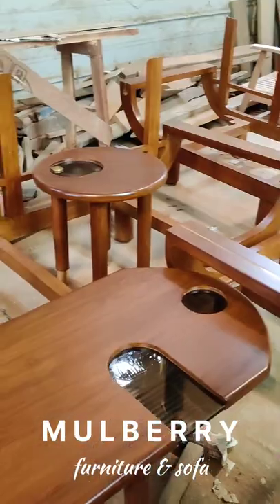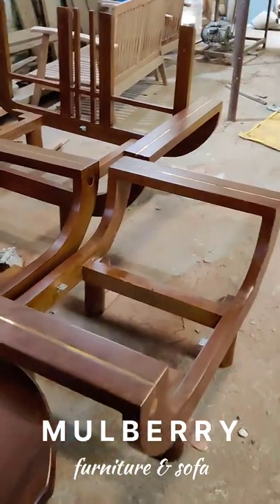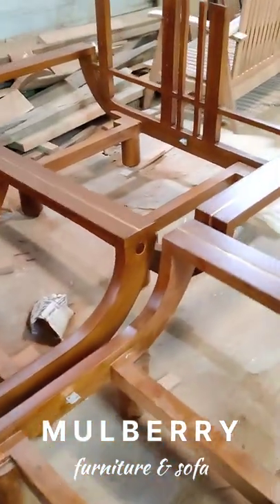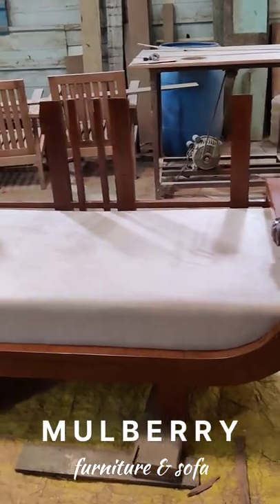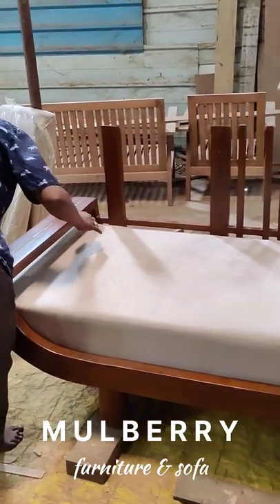italian boat type customized sofa🇲🇱 best sofa makers n chennai📌 best sofa repair and service chennai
MULBERRY FURNITURE & SOFA 🍒
FOR MORE DETAILS ⬇️
📍. 5 , 15TH LANE, INDIRA NAGAR, ADYAR CH-20